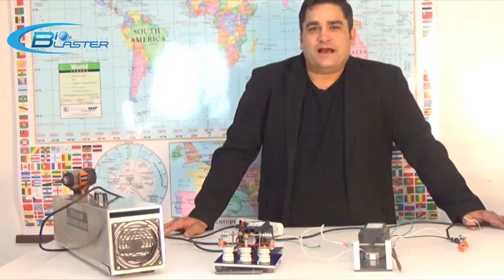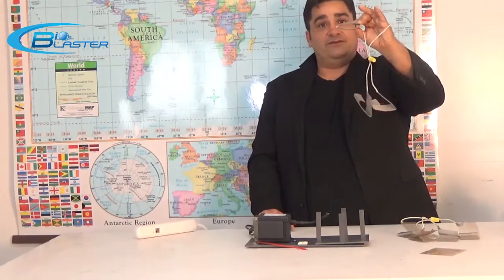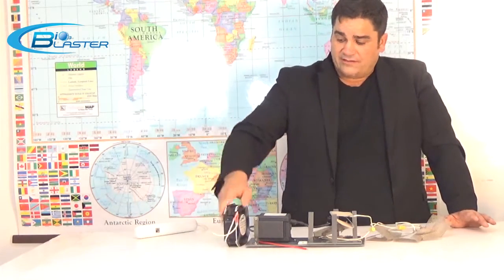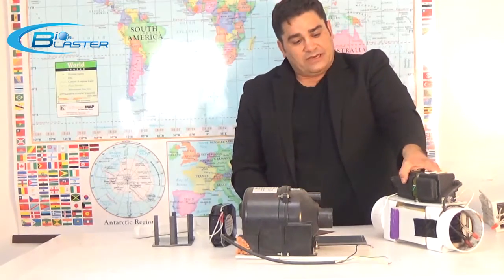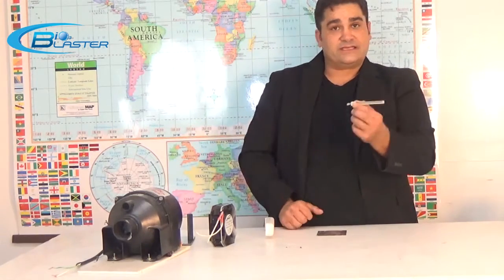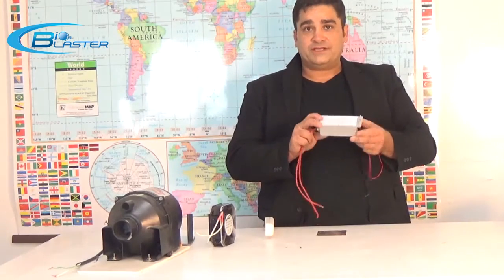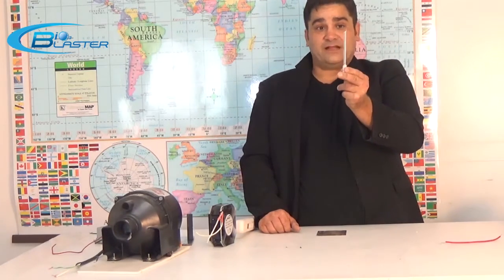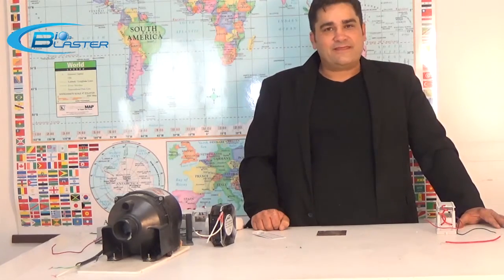The Beginning Of Bio3Blaster - How We Started To Build Ozone Generators